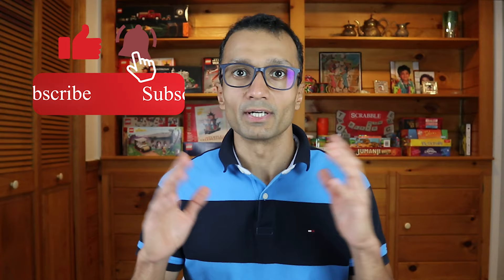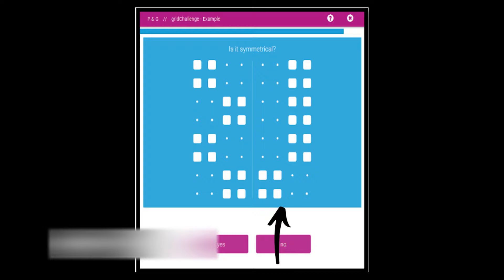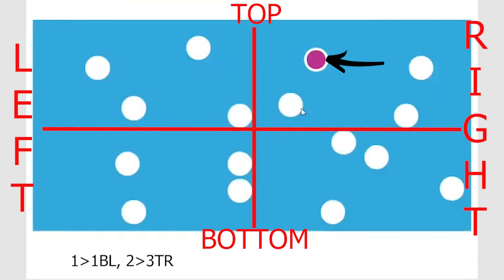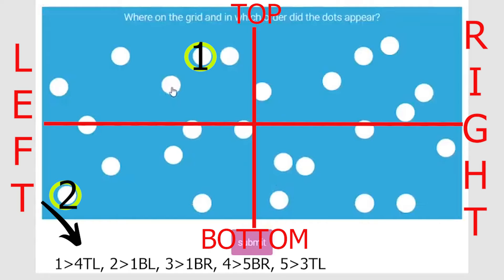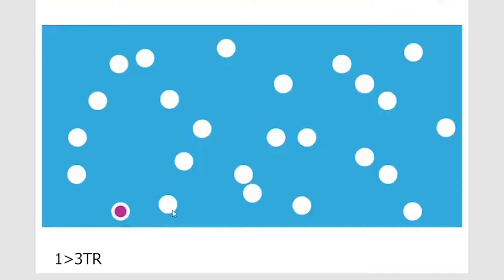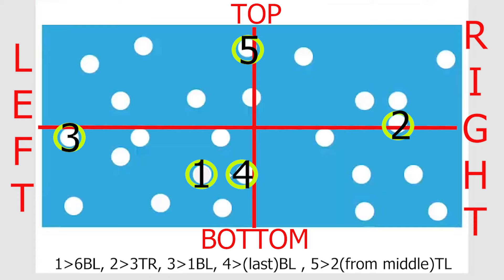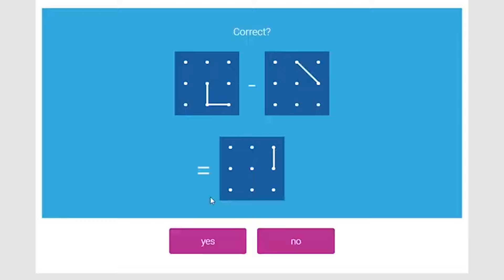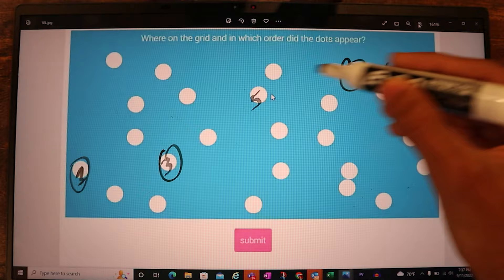How To Ace P&G Grid Challenge #1 - Smart Hacks & Techniques.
In this video I share the approach that you need to make used of in order to Ace Procter & Gamble's Interactive Online Test - Grid Challenge.
This is first part video on grid challenge, you can find the second part of the video in the links posted below. In this part-1 of the grid challenge video I cover questions with lower difficulty.

1) What is P&G's Interactive Online Test
2) How to solve the Switch Challenge questions.